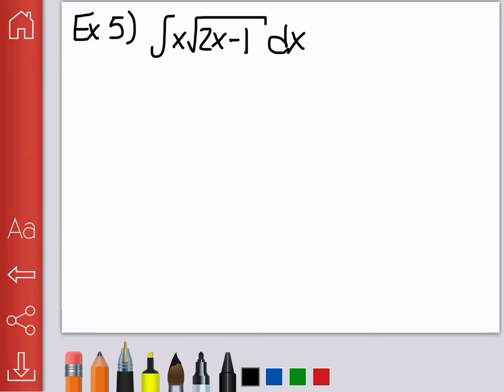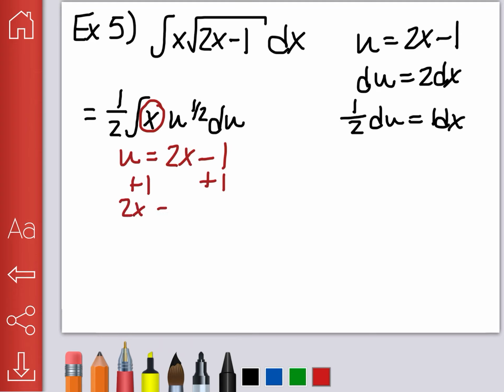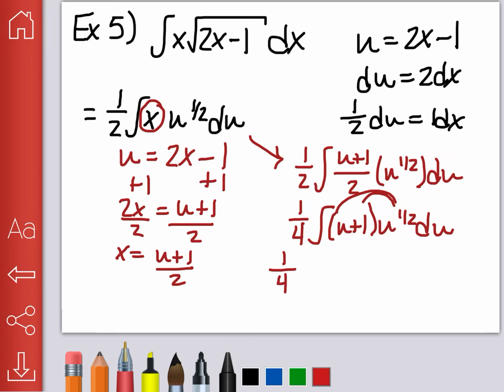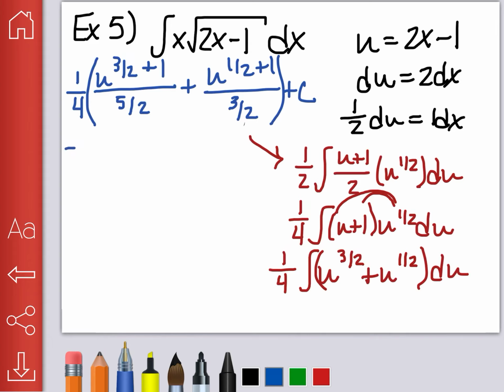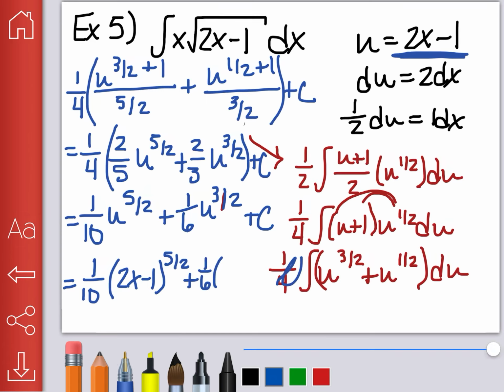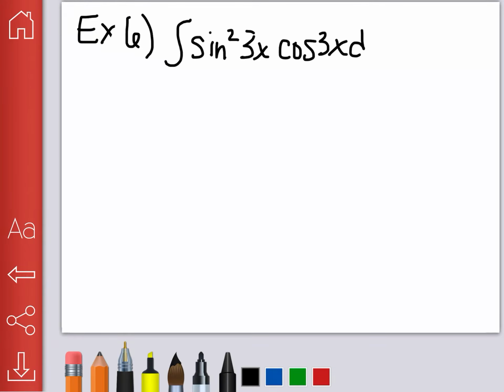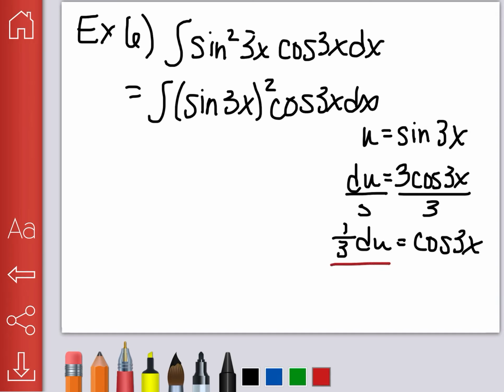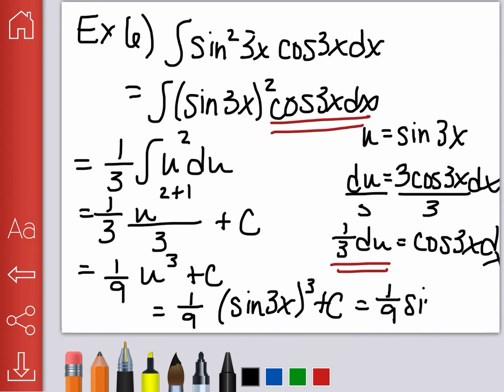Calc U-Sub Notes Part 4